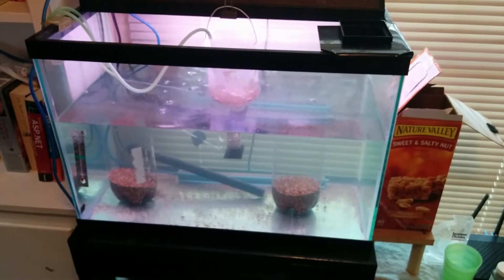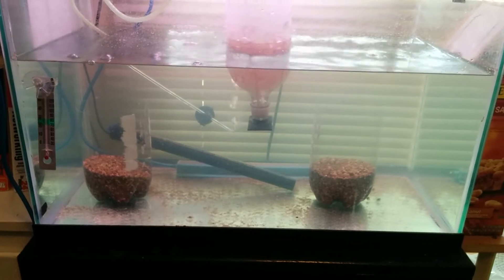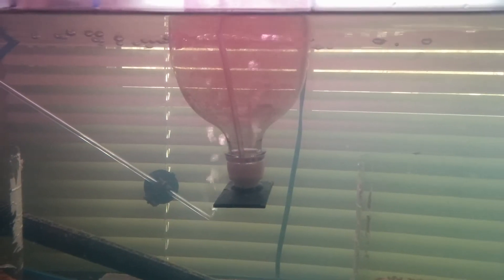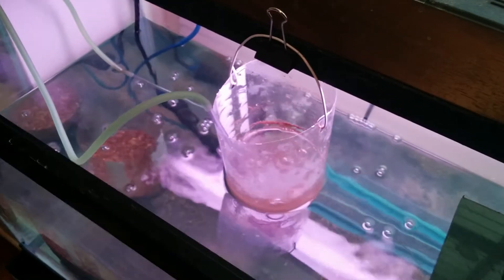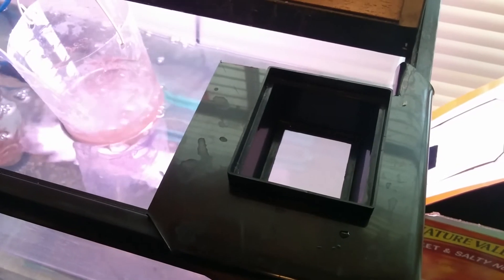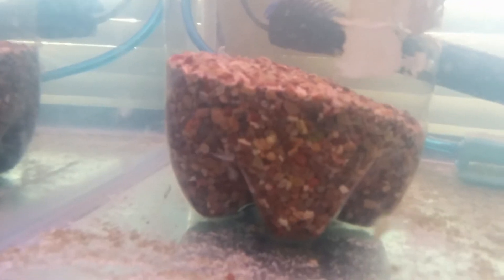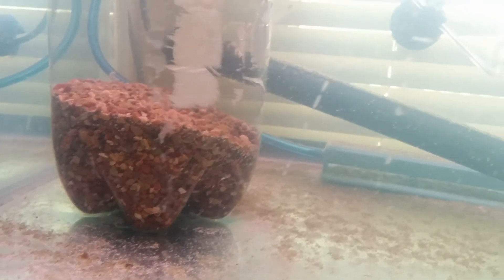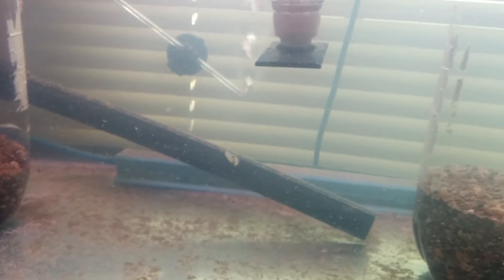2015-04-04 Brine Shrimp Hatchery and Adult Brine Shrimp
I moved the ~20 adult brine shrimp over from the straining bucket to the 20 gallon hatchery tank a couple of days ago.  I added "Instant Ocean" salt to the tank water, raising the salinity to 1.024, which was the same as the bucket water.  So far they've survived six days since I discovered them.  In the video I give a brief overview of the hatchery system/process and a look at the adult brine shrimp in their new environment.  Hopefully they'll survive for a while and lay some eggs!